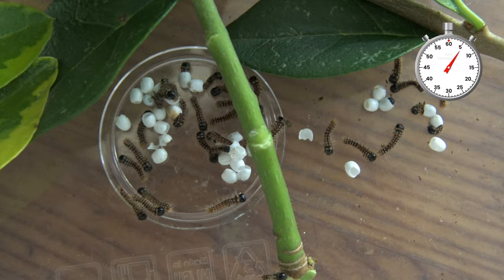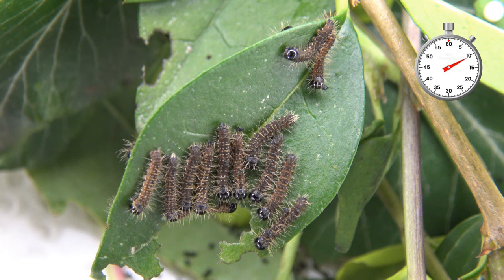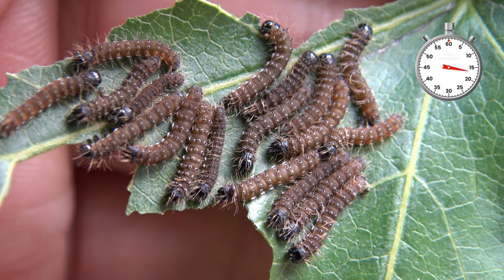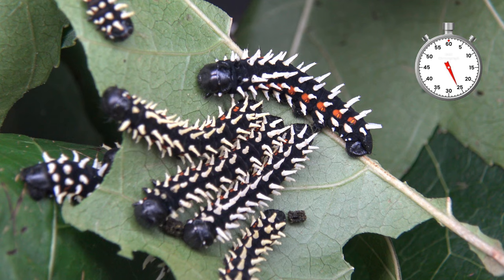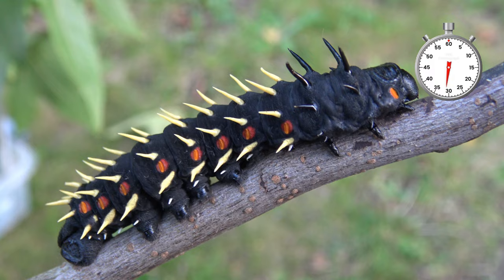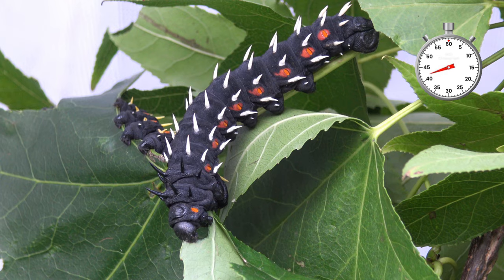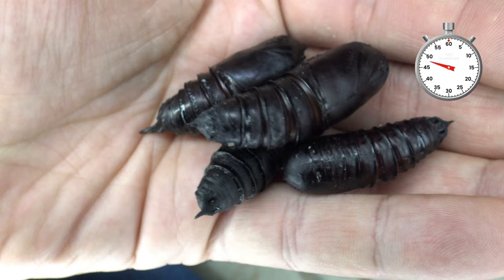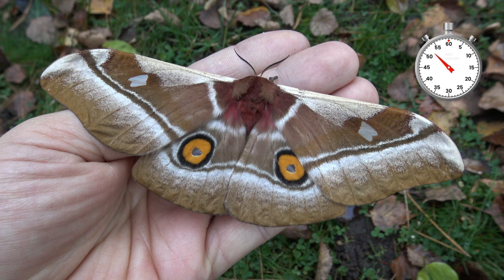Cabbage Tree Emperor Moth: Bunaea alcinoe - One-Minute Life Cycle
Cabbage Tree Emperor Moth: One-Minute Life Cycle
Bunaea alcinoe